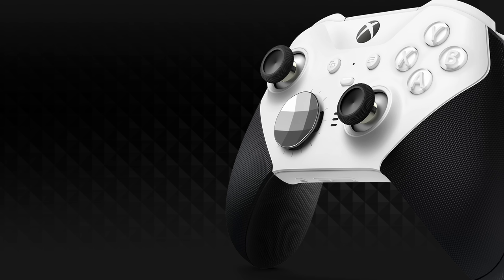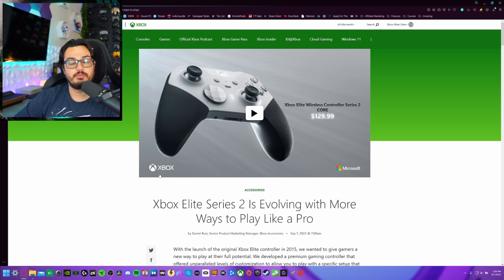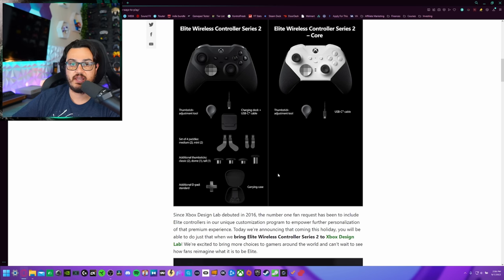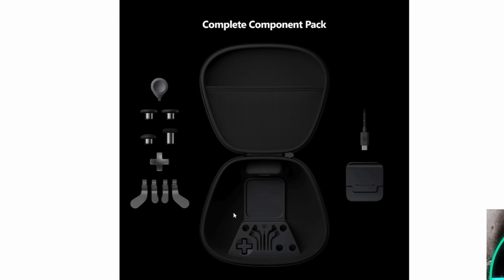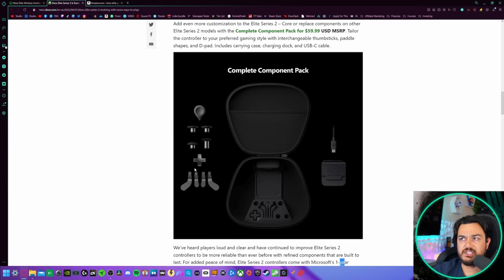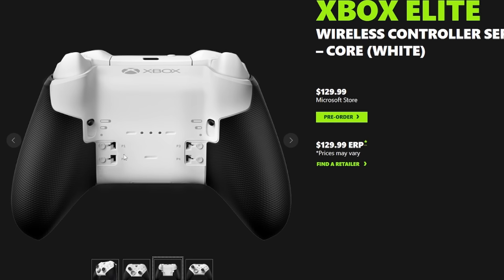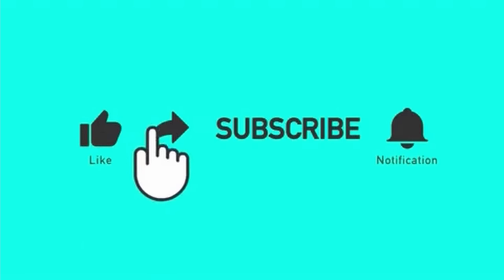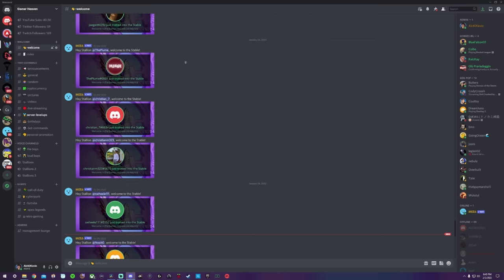Elite Series 2 Core Is a "Value" Pro Controller (I bought one)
Xbox Elite Wireless Controller Series 2 Core is a matte white $130 budget offering without the usual included accessories. However the shedding of $50 from the asking price has come at a surprising sacrifice. The channel has one on order and it will be delivered Sept 23rd for prompt review.

Good Deals (I Don't Promote Anything I Don't Personally Use)

My Gear

40” Sony TV

Spray Lube

Mouse🖱️:

Razer Viper Ultimate:

Headphones🎧:

Astro A50

Speakers🔊:
Logitech G560 Lightsync

Video Gear📷:
Sony A5100

Elgato Key Light Air:

Elgato Ring Light:

Audio Gear🎙️:

Shure SM7B

Rode Podmic:

Go XLR

Random🤷‍♂️:

Elgato Stream Deck XL: